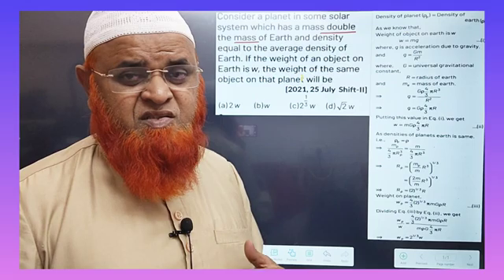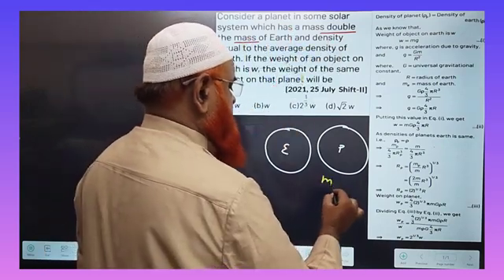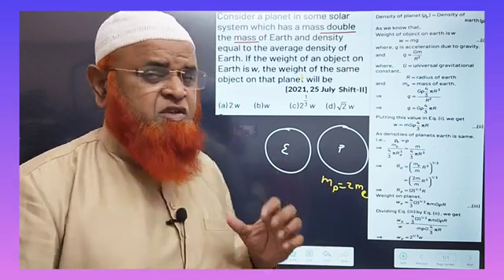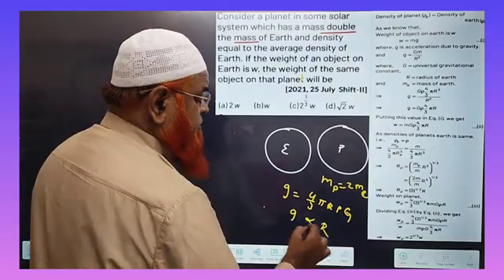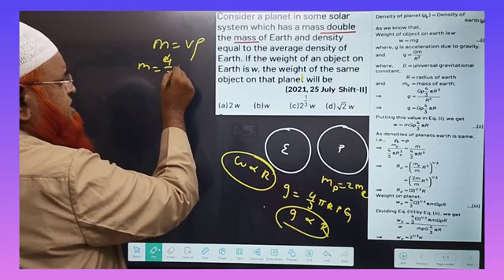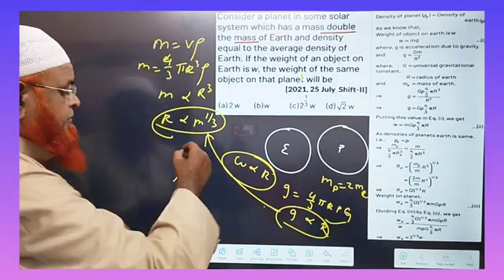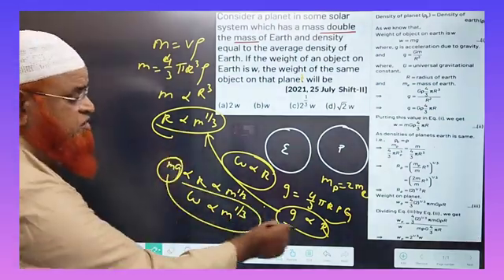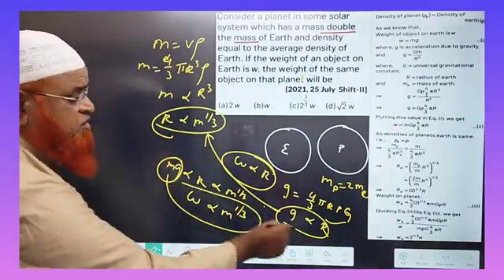159) Gravitation short tricks for Neet and Jee mains 2024 | Fakruddin Academy Physics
Gravitation short tricks for Neet and Jee mains.